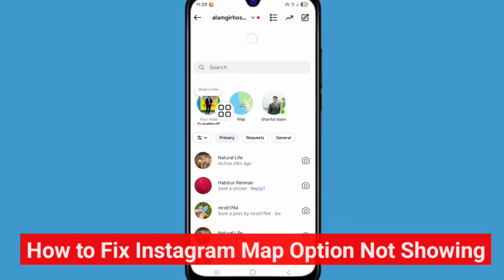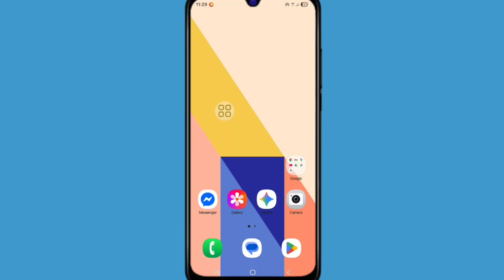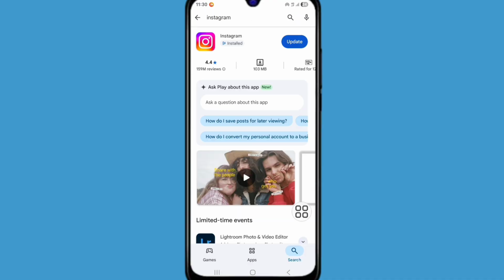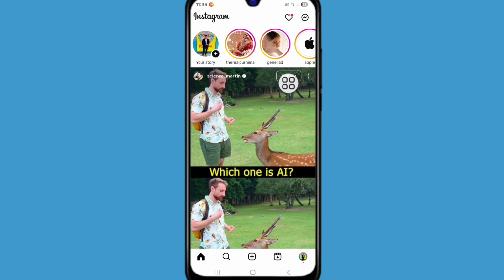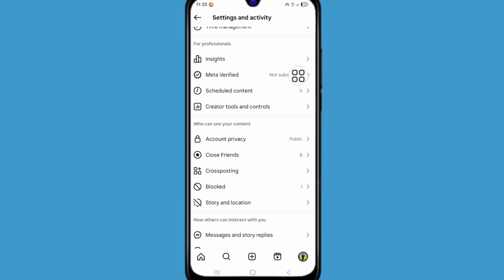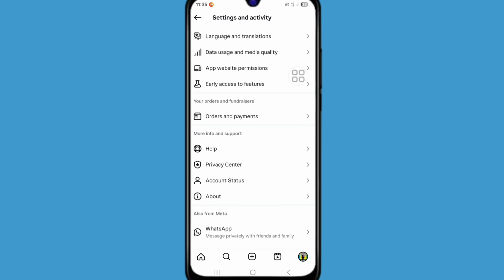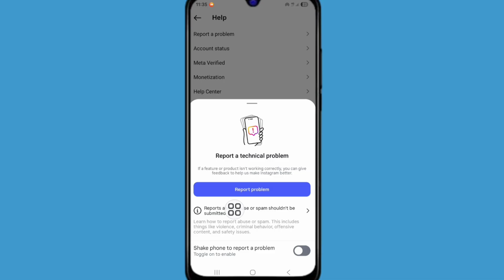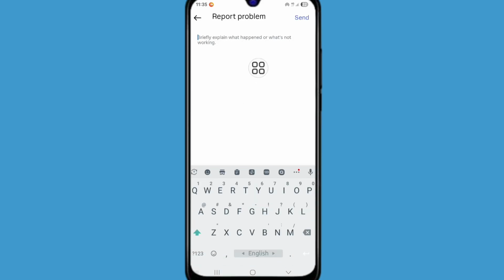Instagram Map Option Not Showing 2025 || How to Fix Instagram Map Option Not Showing Problem